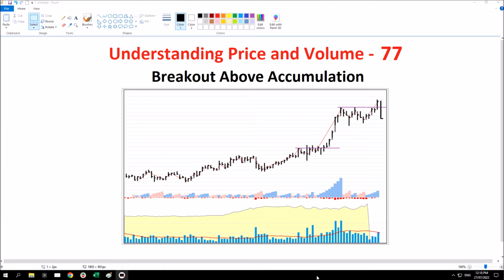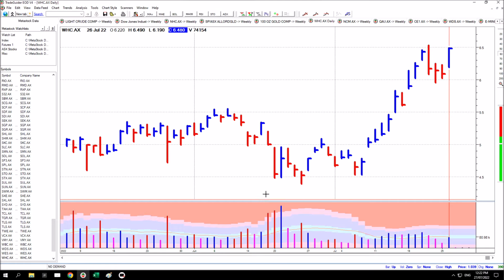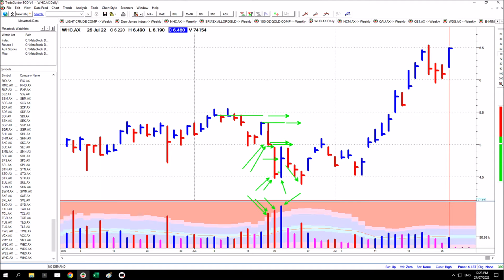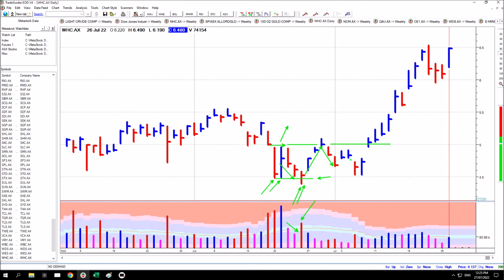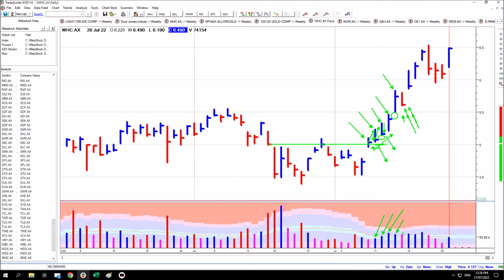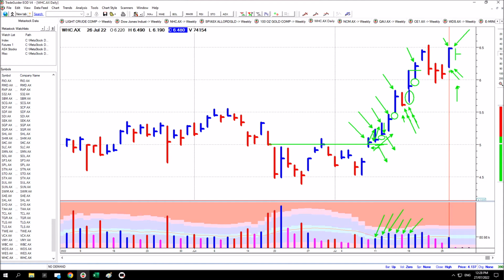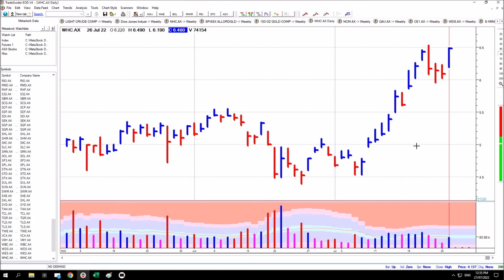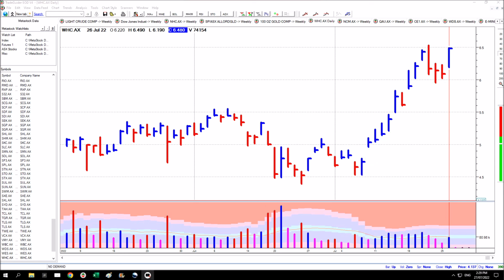Understanding Price and Volume 77 - Breakout Above Accumulation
This time I look at how price breaks out above an accumulation or re-accumulation zone.